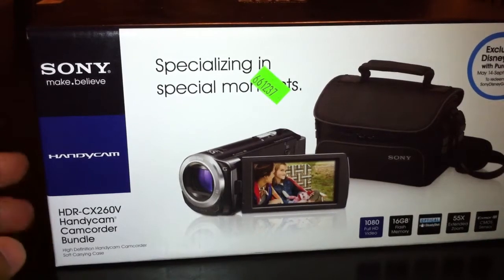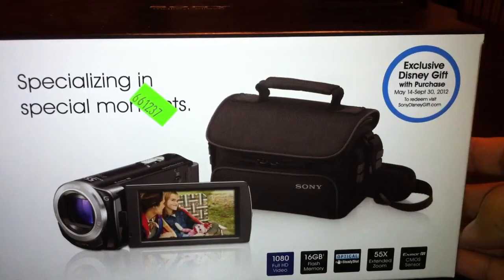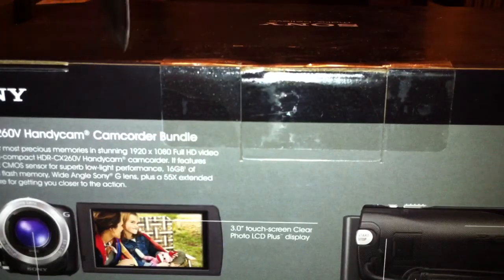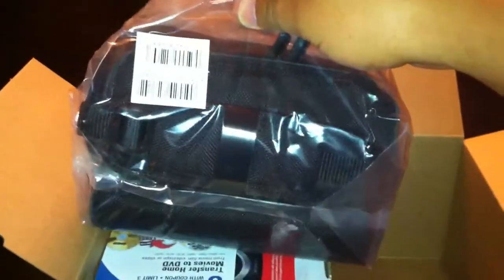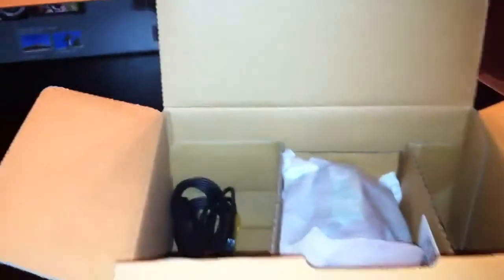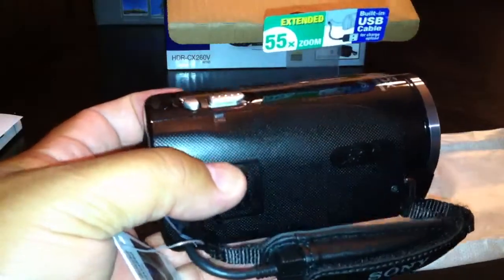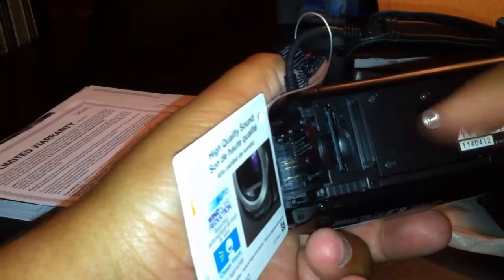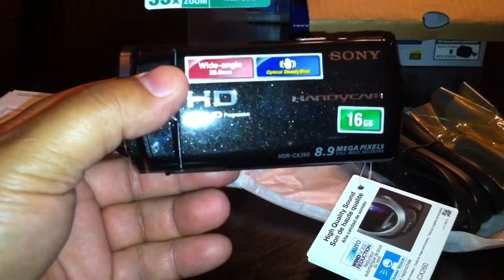Sony HDR CX 260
Unboxing of my Sony HDR-CX 260